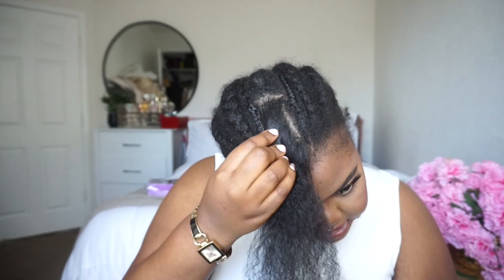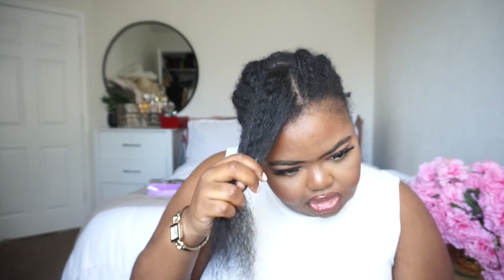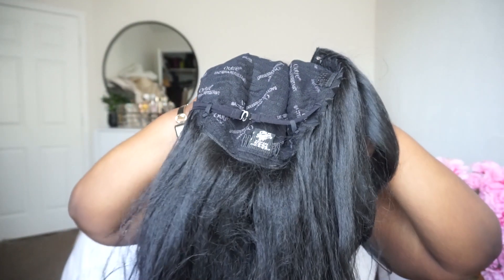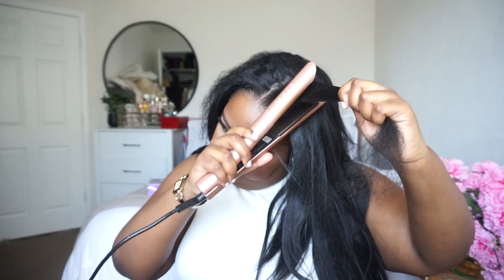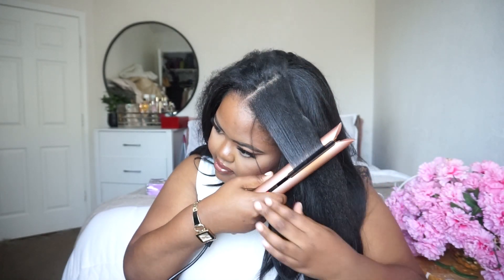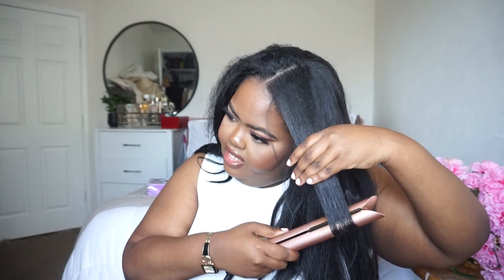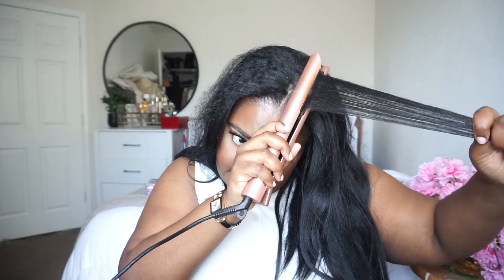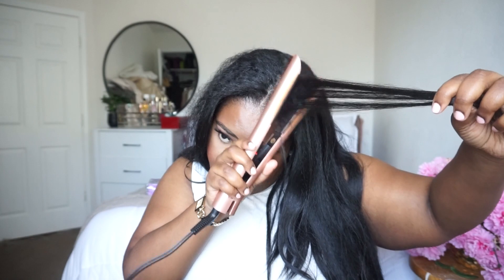Y'all better come here and get one of these 🔥 Outre Dominican blowout 22'' U PART WIG QUICK INSTALL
Hi lovely,
Listed below is everything I mentioned ( & in order or appearance )
Thank you for following me on my journey and for your love & support.

xoJane.

FAQ:
Age : 28
Height: 5"6
Tops : 3X
Bottoms : 3X/4X
Dresses : 3X / 22 / 24
Shoes : 10.5W / 11W
My Ethnicity: East African
📍 Dallas,TX